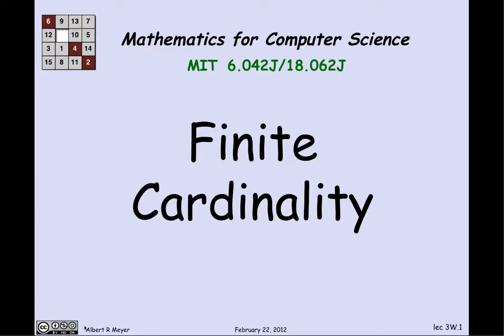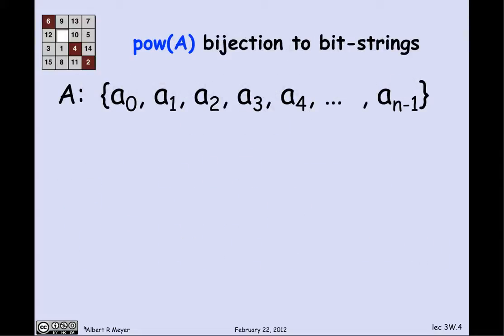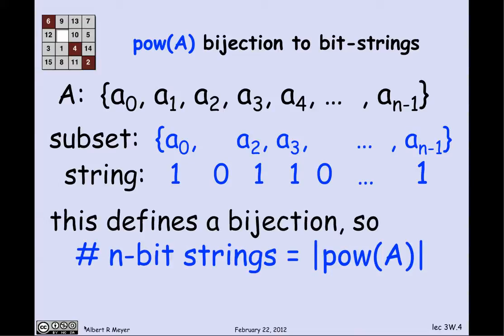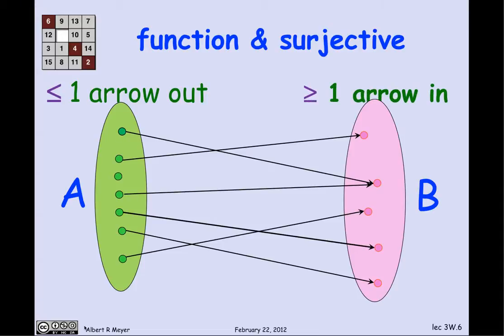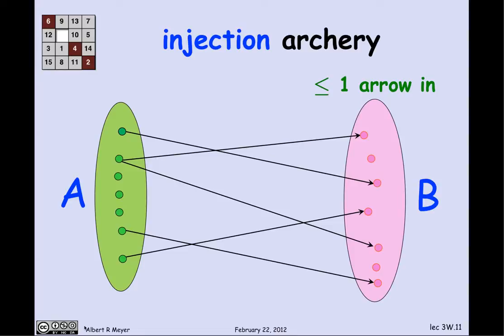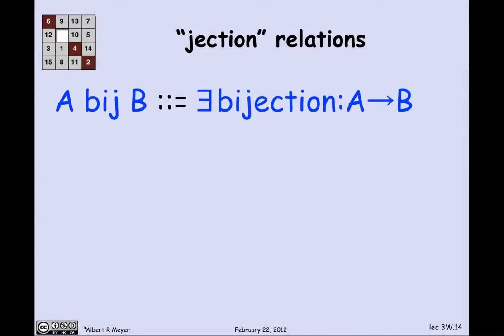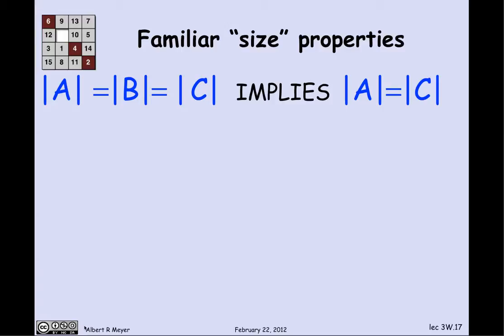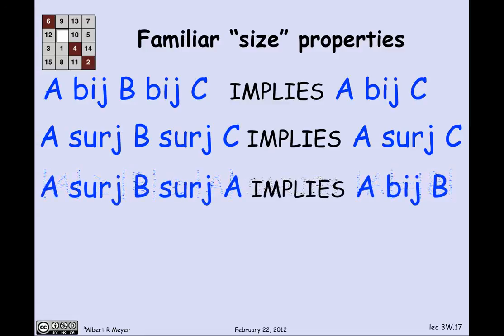1.7.5 Finite Cardinality: Video